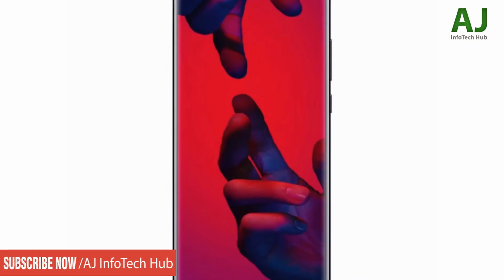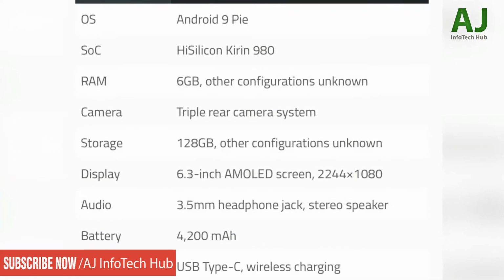Huawei Mate 20 Pro - POWERFUL GALAXY S10 ARE SAME!!!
First Look at the Huawei Mate 20 & Mate 20 Pro. Ultimate Galaxy S10 are same is upon us!